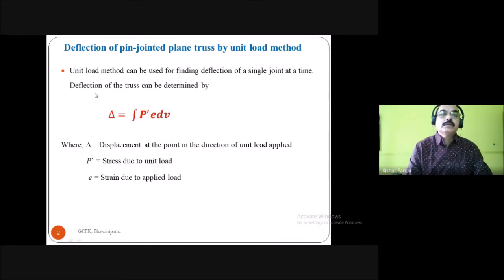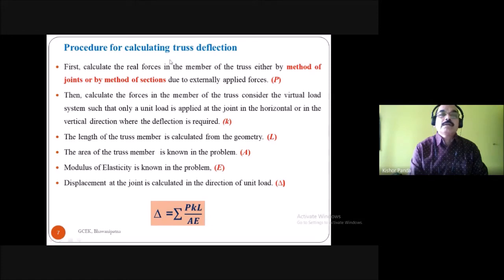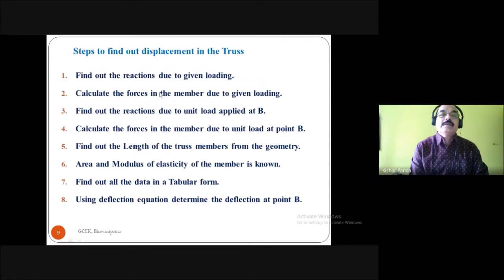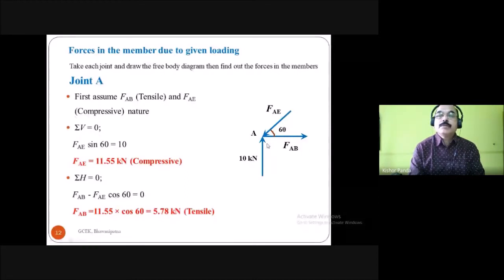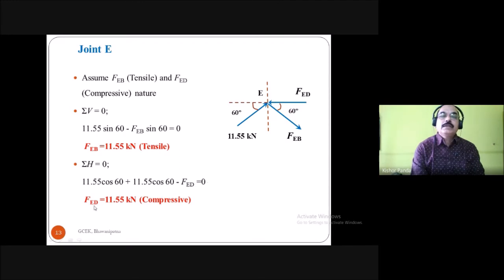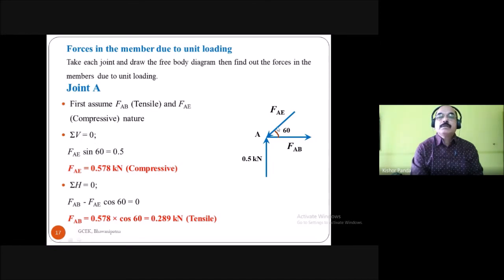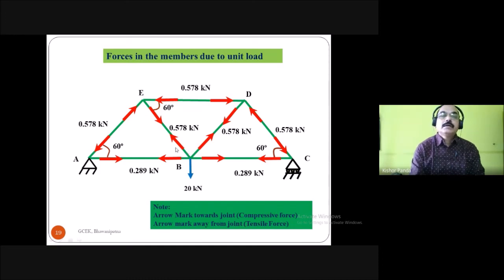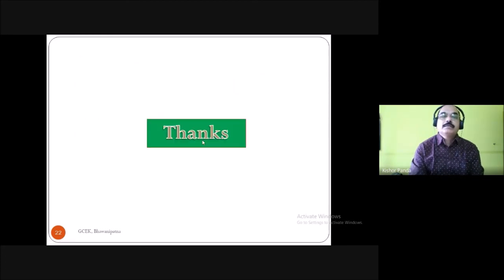Deflection of Pin Jointed Plane Truss by Unit Load Method